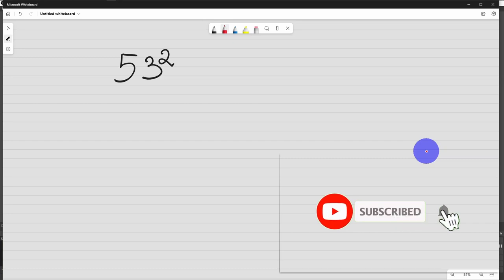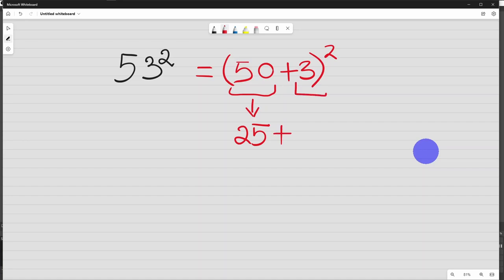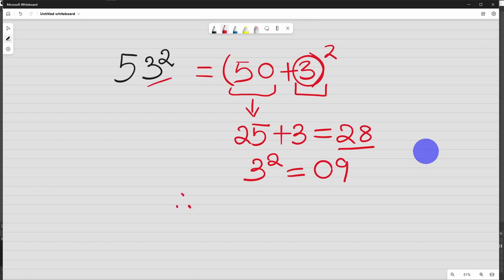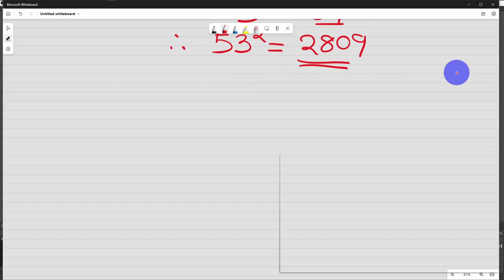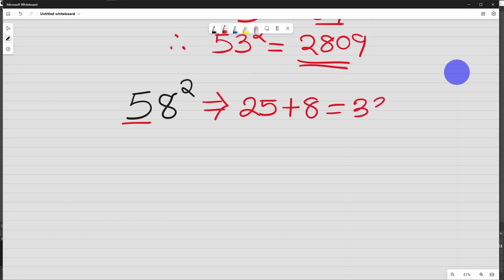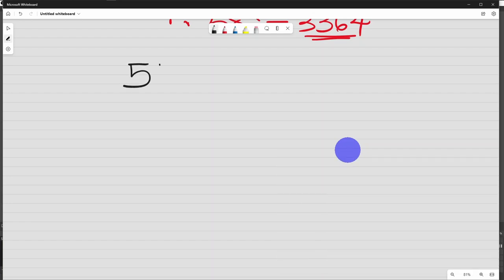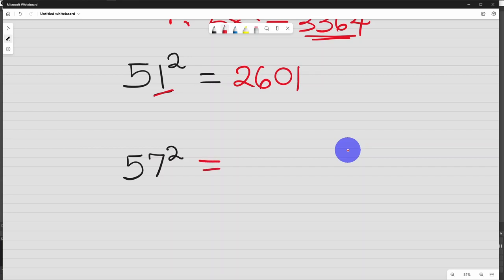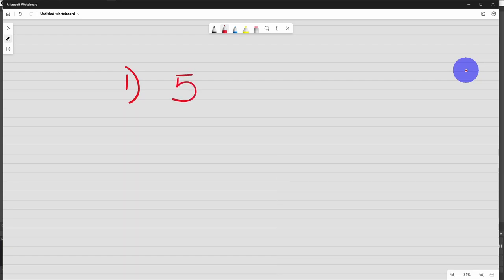MATHEMAGICS: MENTAL MATH ON HOW TO SQUARE NUMBERS BETWEEN 50 AND 60 INSTANTLY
This video demonstrates how to square any number between 50 and 60 in seconds using a simple mental math trick.